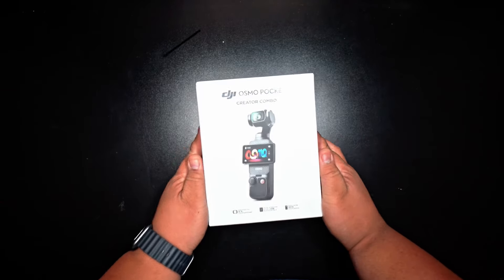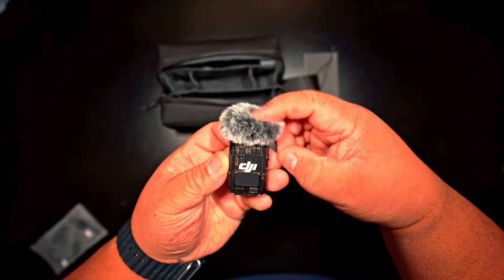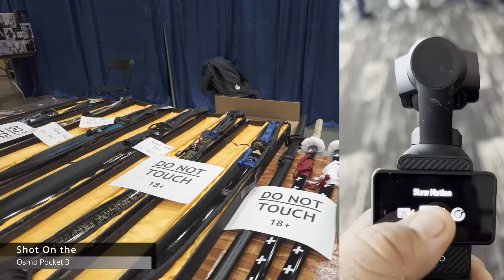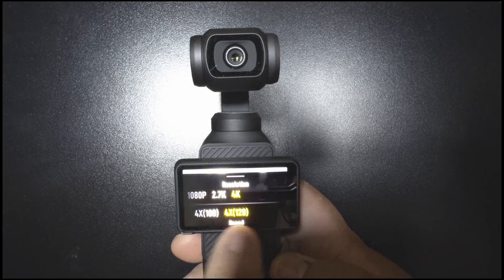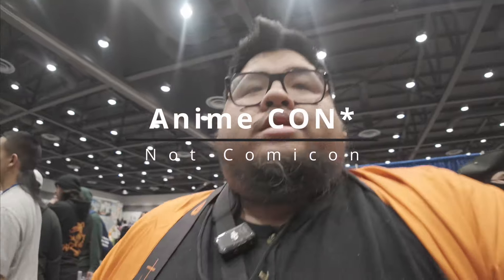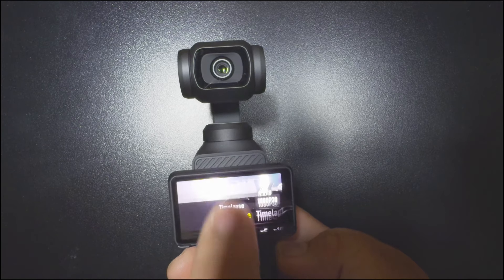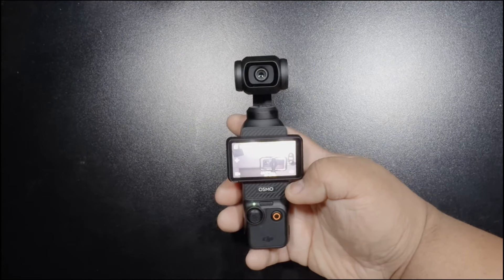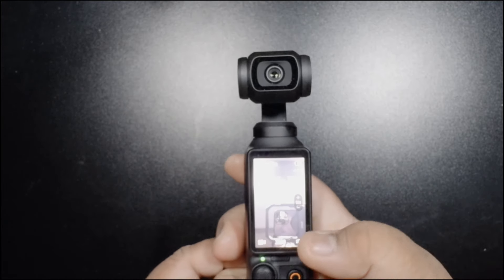DJI Osmo Pocket 3 - You’ll want to get this camera too!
Picked up the @DJI osmo pocket 3 creator combo and took it through its paces. PASSED with flying colors. Defintely my new travel/vlog camera especially for quick content videos such as TIKTOK and IG reels. Check it out yourself.

To see and follow me through the other lenses: FOOD, FIREARMS , AND MUSIC